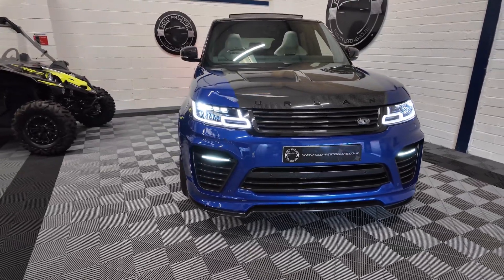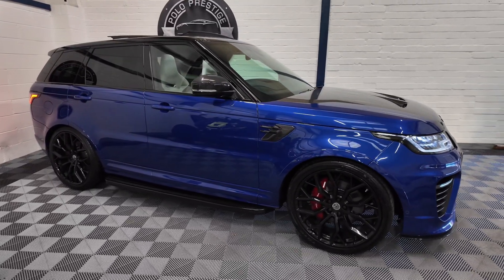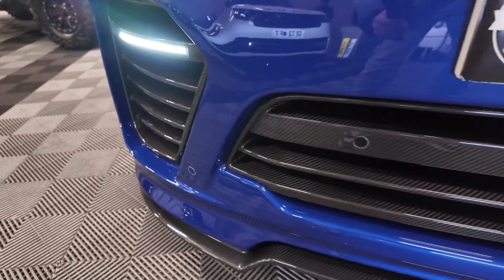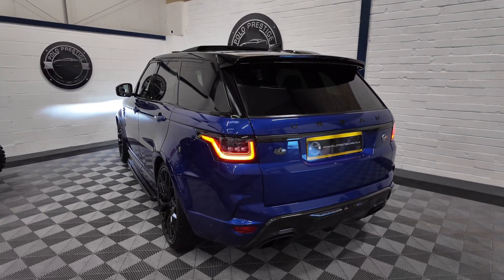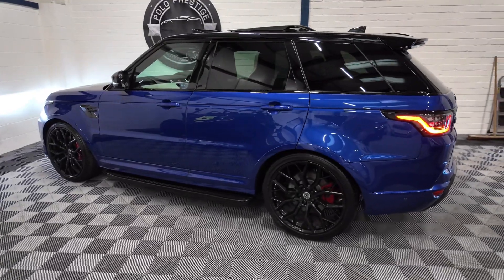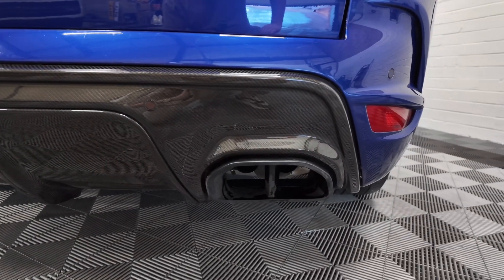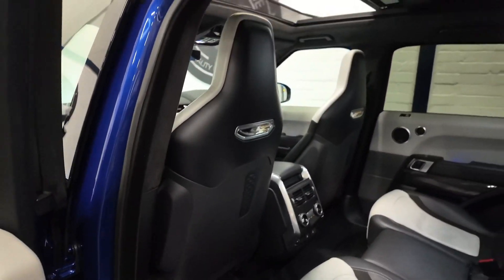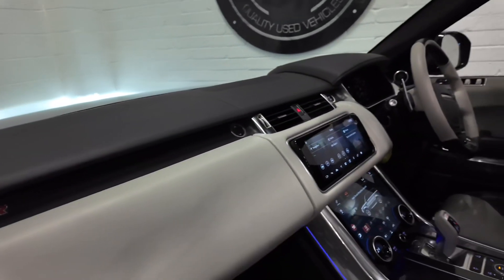2021 (21) RANGE ROVER SPORT SVR URBAN